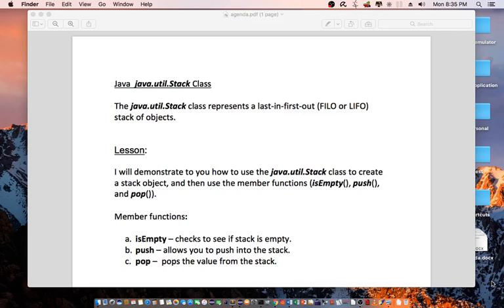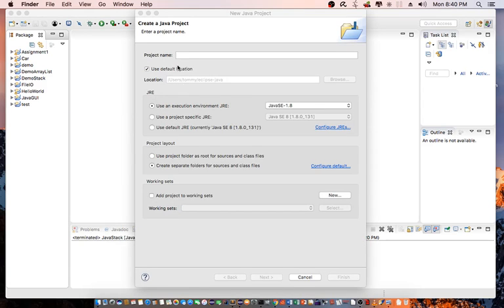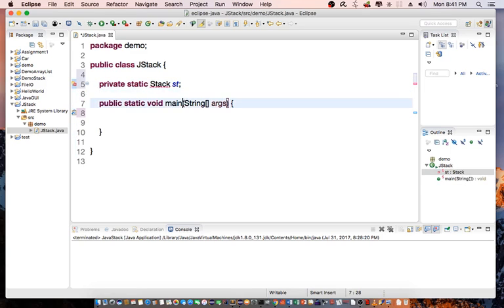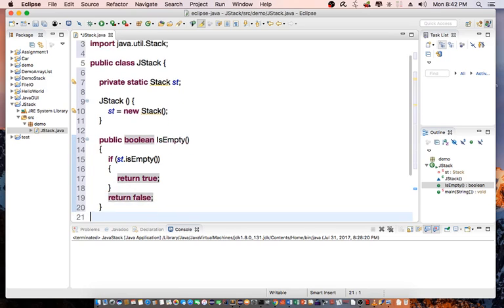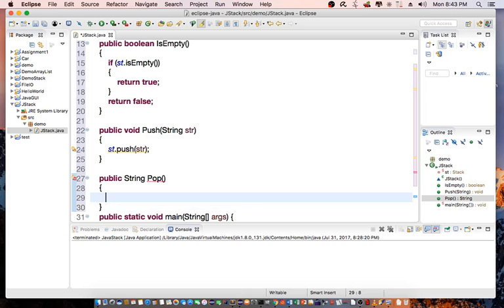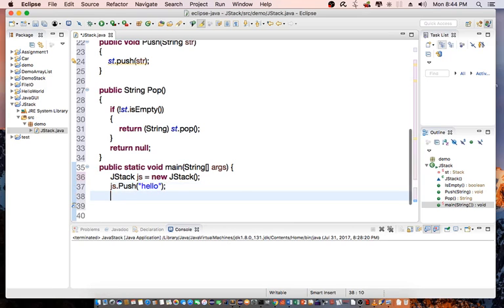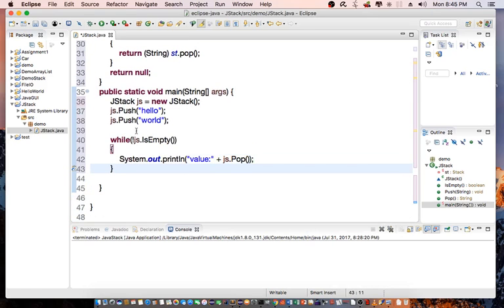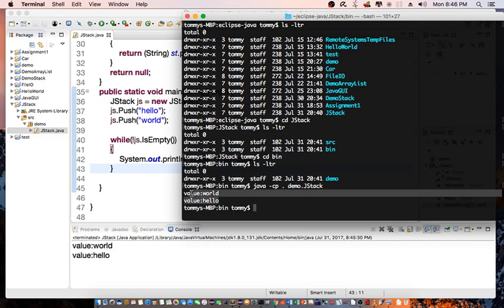Java java.util.Stack Tutorial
This is quick tutorial to demonstrate how to use the java.util.Stack class in Java.   Member functions to discuss are: push(), pop(), and isEmpty().